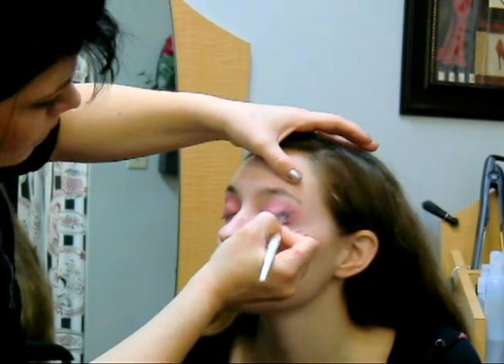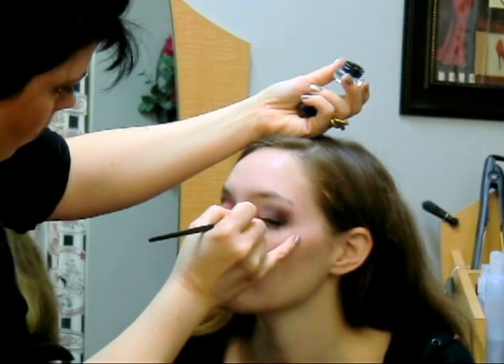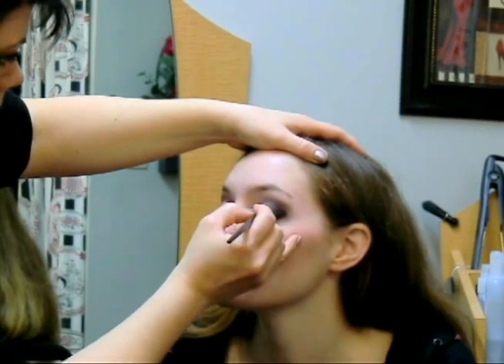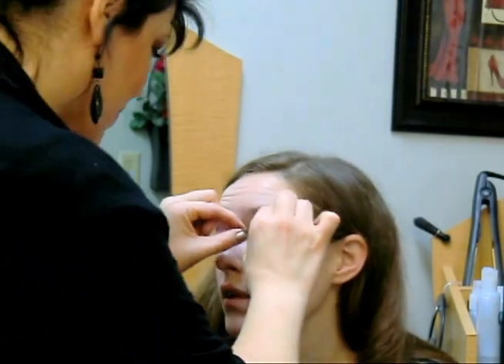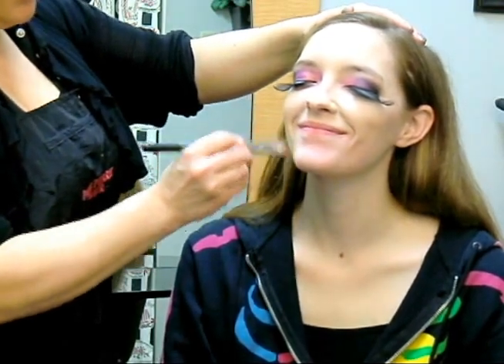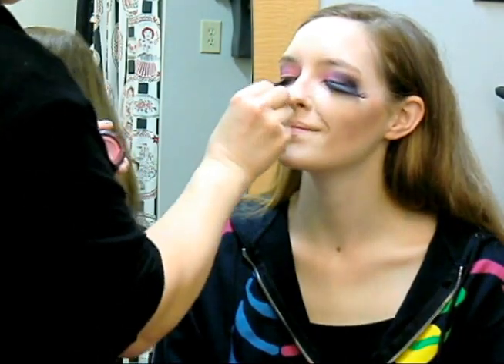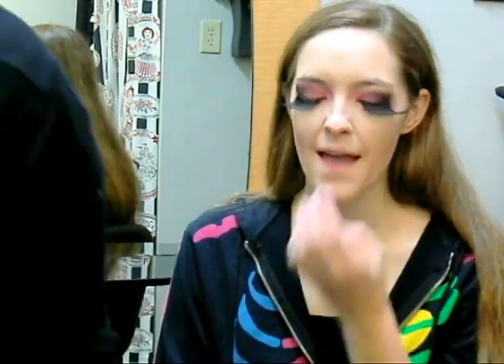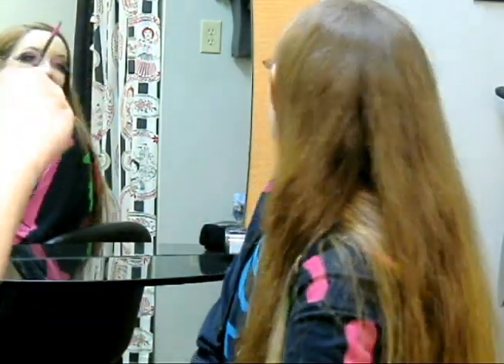Makeup Tutorial for Halloween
Hairstylist and Makeup artist showing tips, tricks and techniques for a Halloween or Fantasy Makeup look.